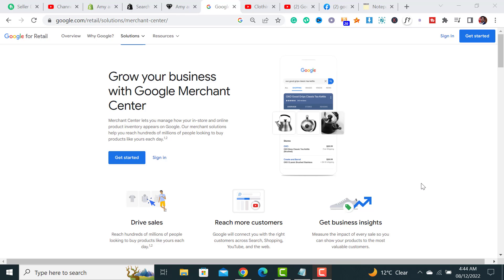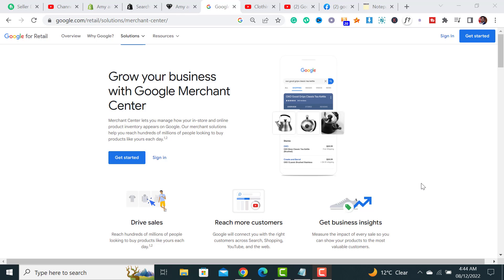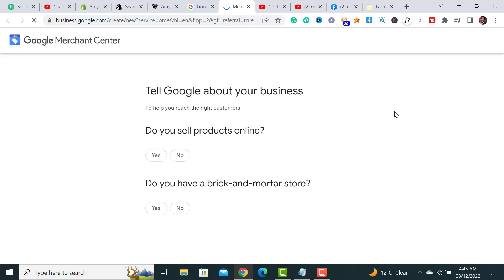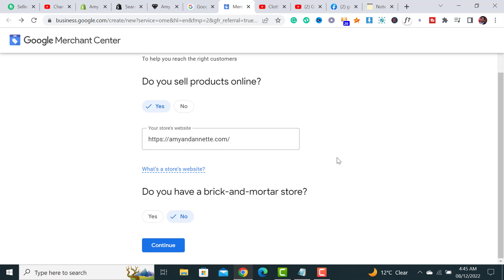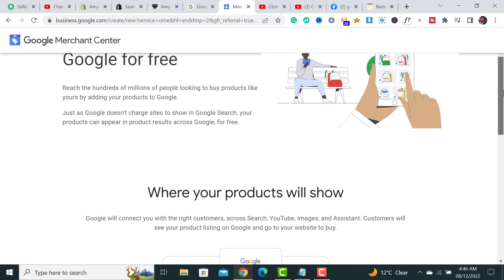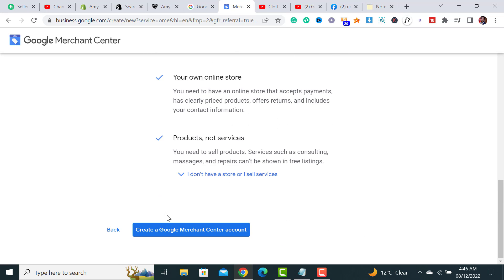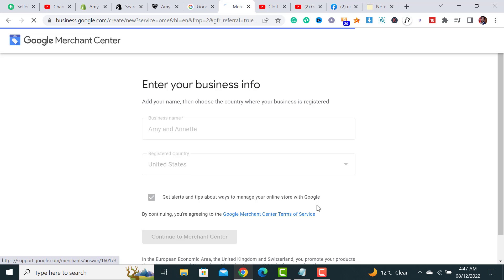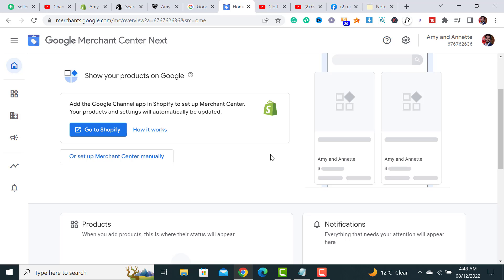What is Google merchant Center ? | How to Setup GMC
Google Merchant Center is a tool that allows online retailers to upload their product information to Google and make it available to shoppers on various Google services, such as Google Shopping and Google Search.

With Google Merchant Center, retailers can manage their product data, track the performance of their ads, and get insights on how to improve their campaigns.

This allows retailers or e-commerce store owners to reach potential customers who are searching for their products on Google and helps them to improve their visibility and sales.

To Sign up, Google Merchant Center, Follow these steps:
1) Go to the Google Merchant Center website and sign in with your Google account.
2)Click on the "Sign up" or "Get started" button to create a new account.
3) Enter your website's URL and select the country where your website is based.
4) Accept the terms and then Click on the "Continue" button to proceed.